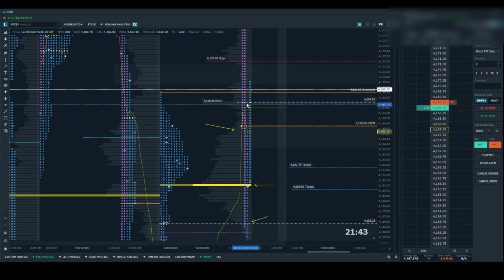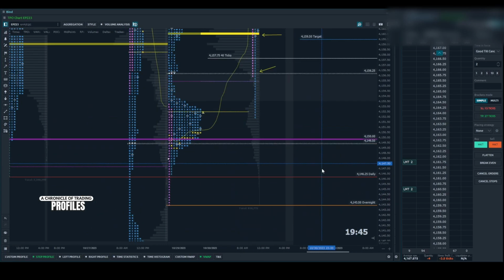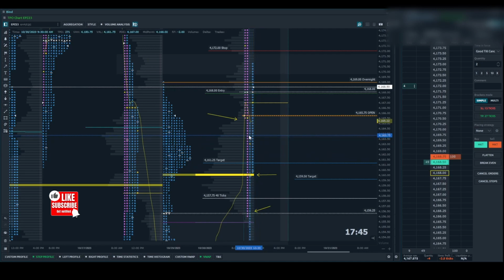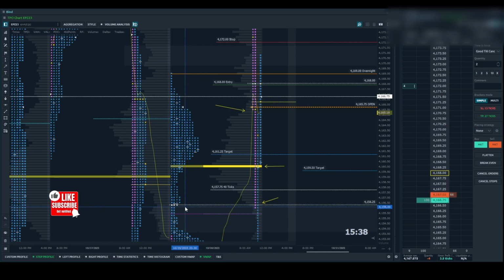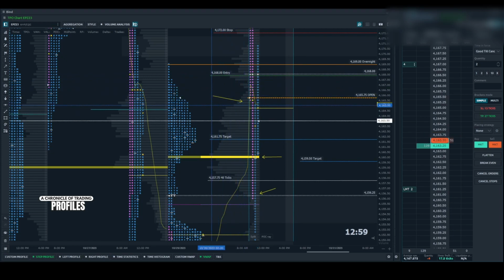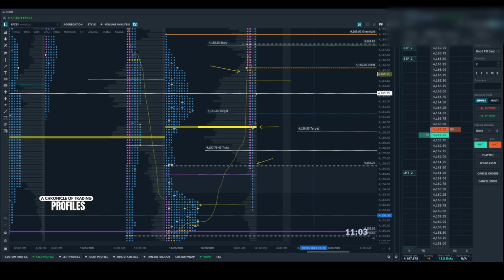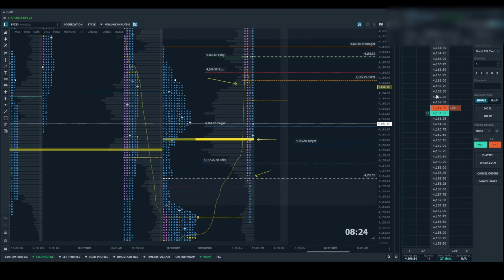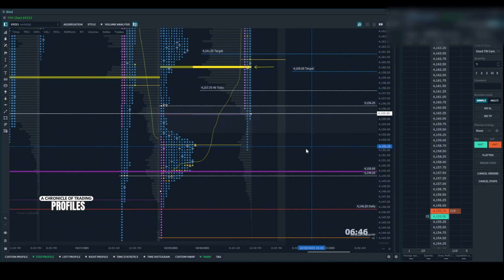10-30-2023 ES - Trading Profiles - Market Profile & Volume Profile